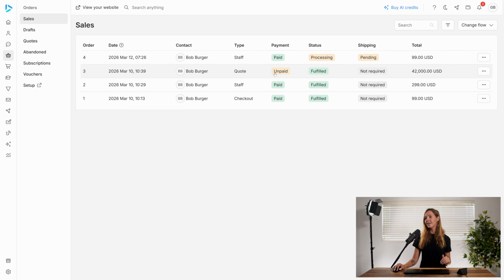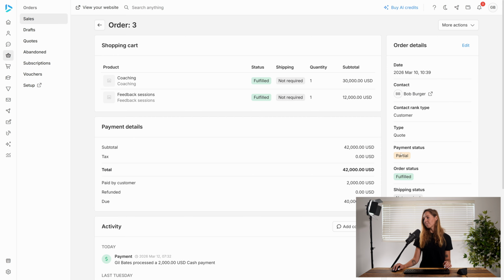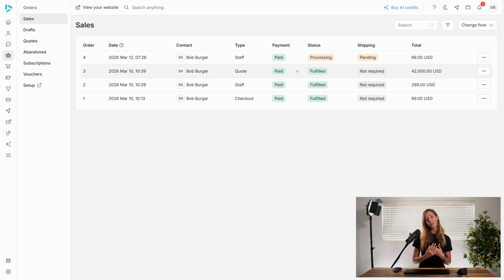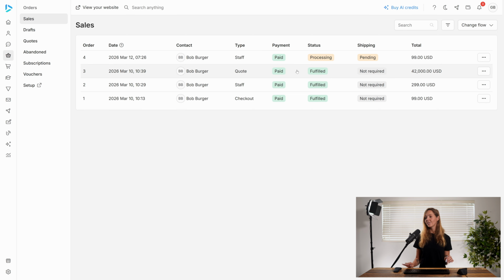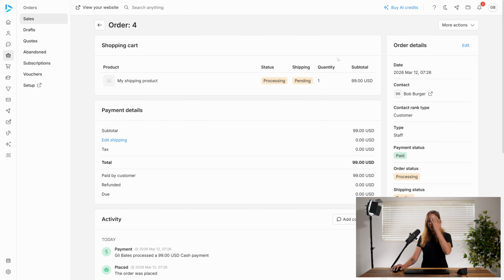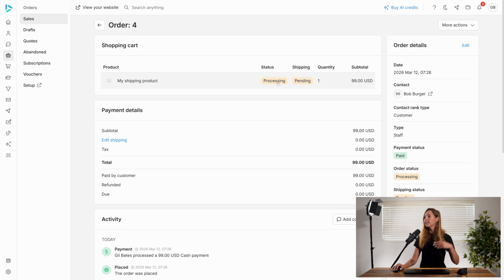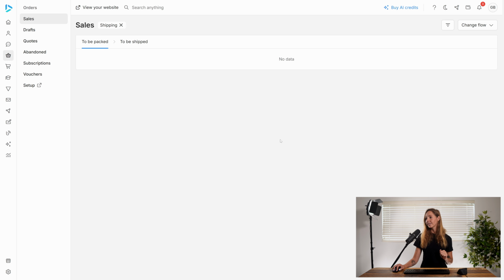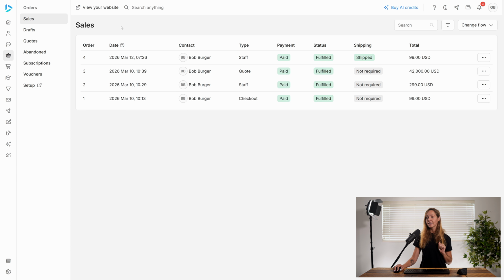05. Order status management | Funnelr 2026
This step-by-step tutorial will teach you how to manage order statuses using Funnelr, the industry-leading marketing automation software.